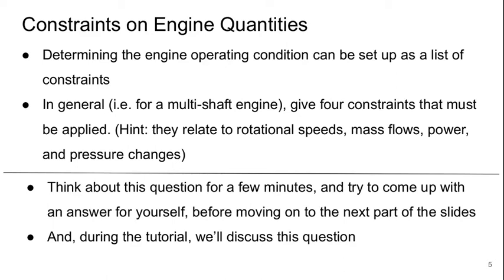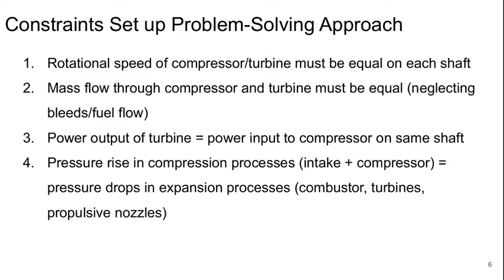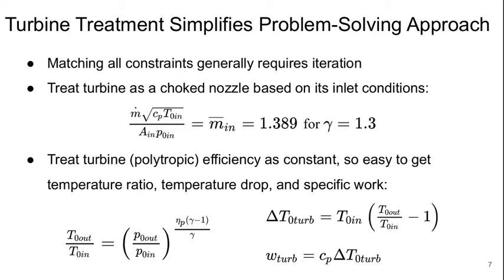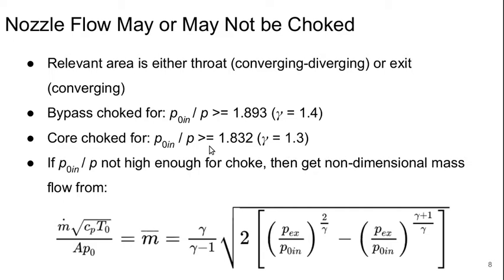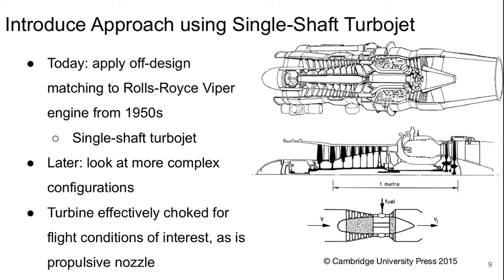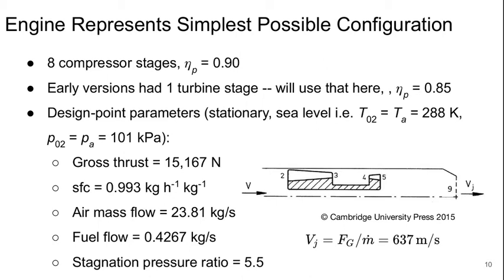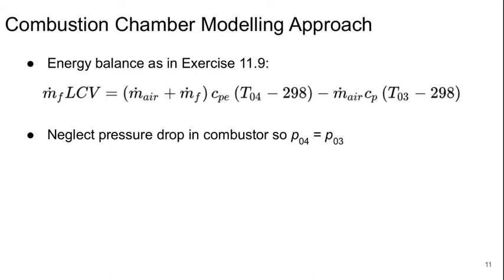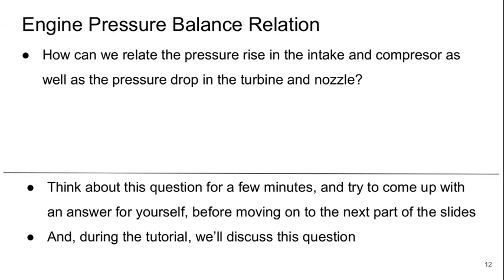Aerospace Propulsion Lecture 19 part 2